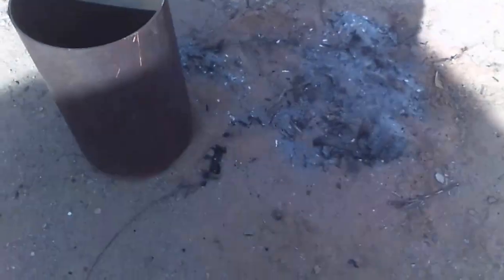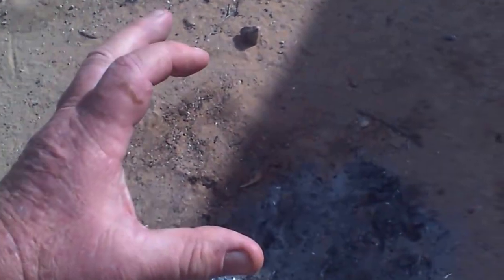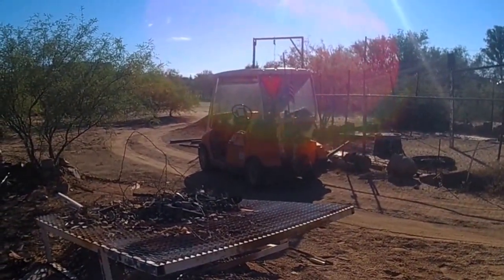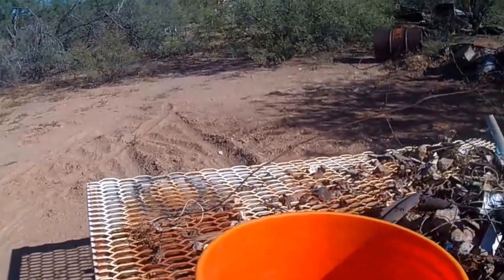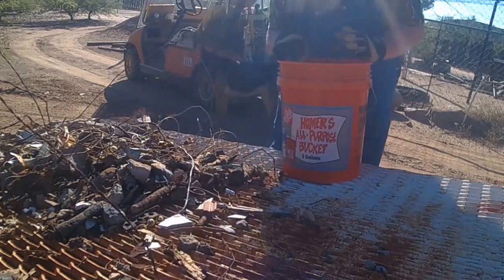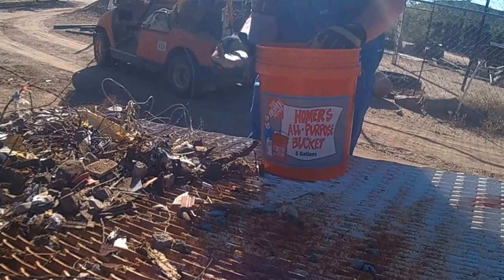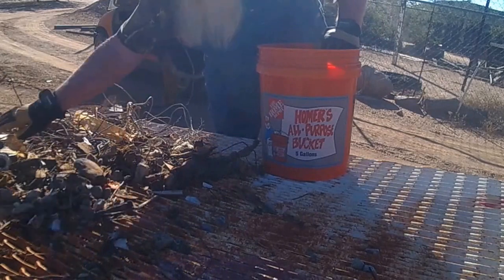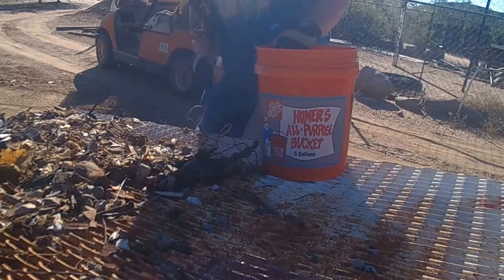Burned My Smokin' Hard Stump (OUCH).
Burned my smokin' hard stump (ouch) and cleaning up "mo chit."